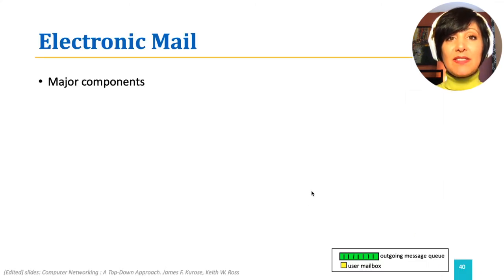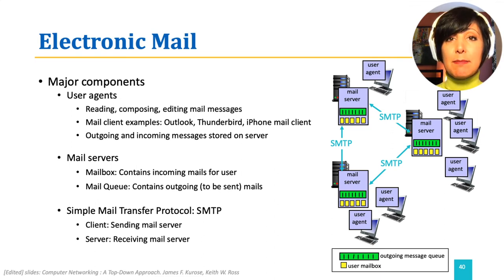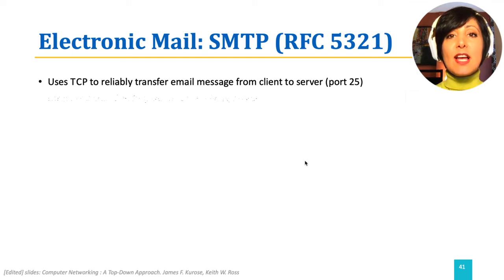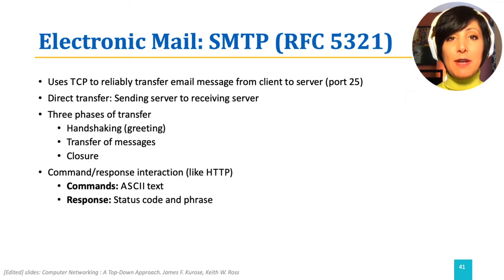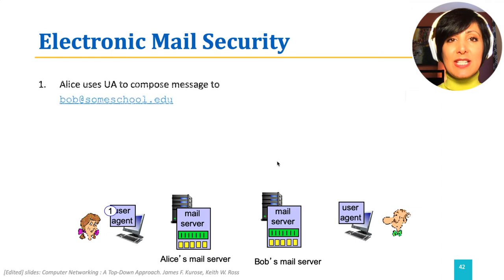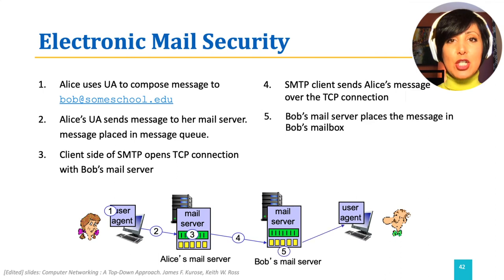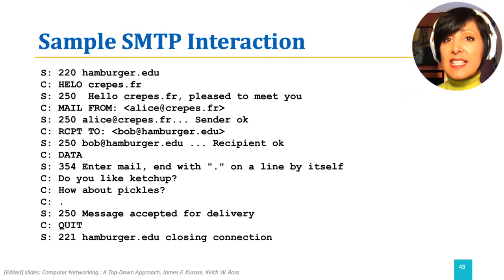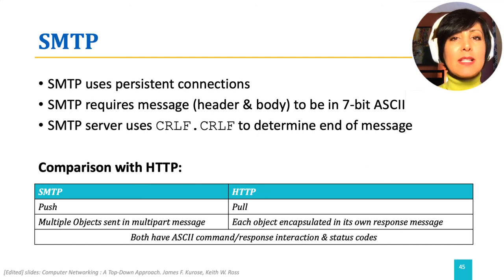ICN:2.4.1.Email - SMTP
Introduction to Computer Networking: Protocol